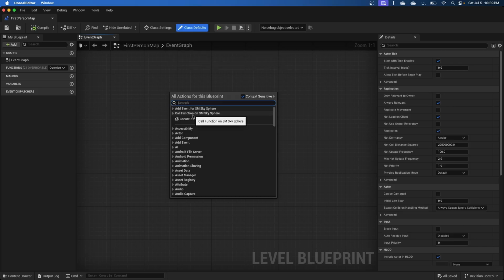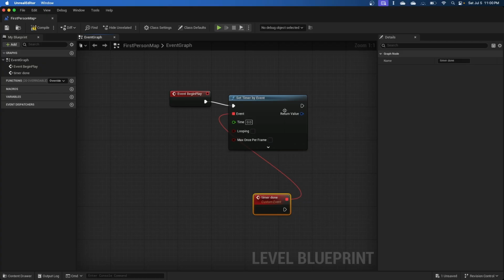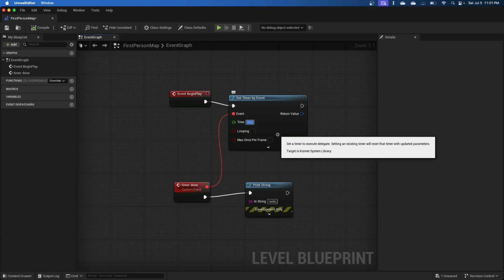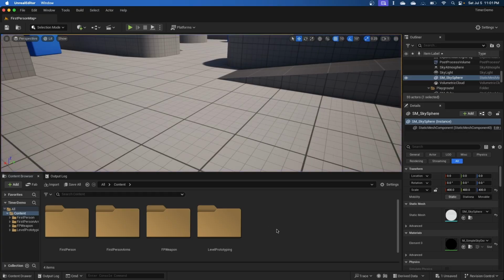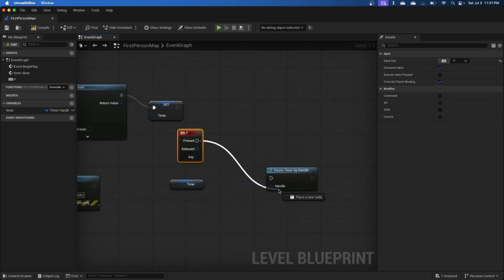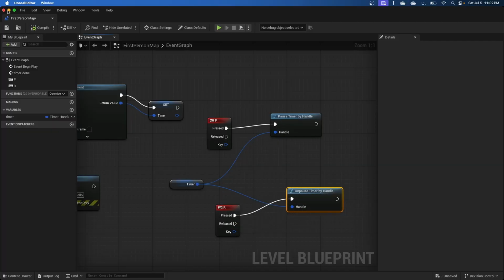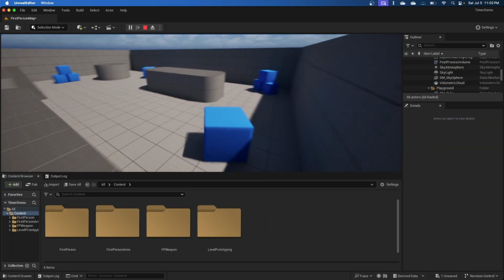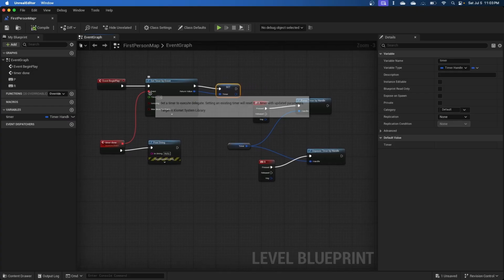How to use a timer in Unreal Engine 5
Quick video showing off how to use timers in UE5.